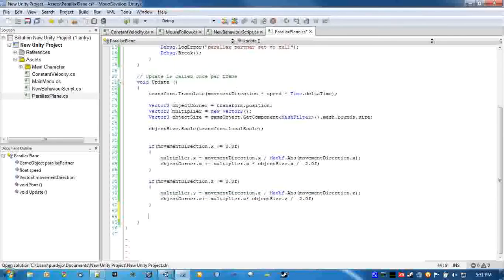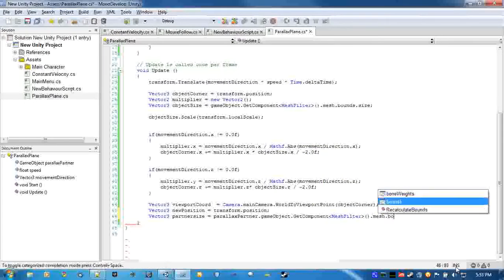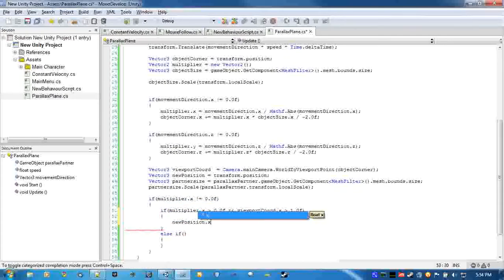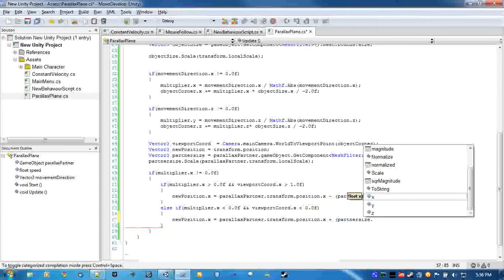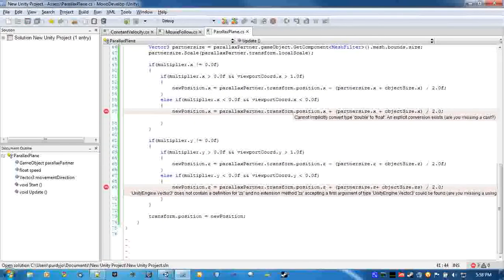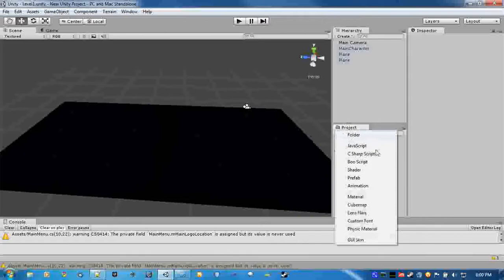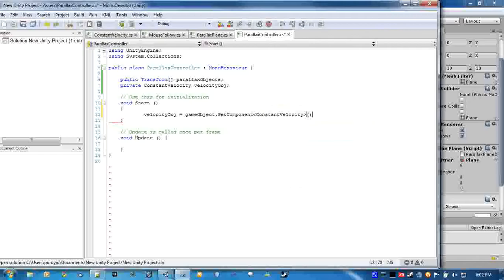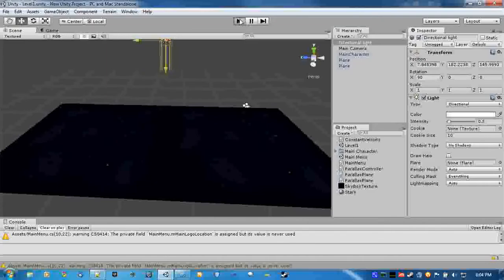Building a Game In Unity Part 2: Basic Character and Background Movements Tutorial 3/3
This is the third of a three part segment on how to do basic character movement for a topdown shooter and how to do a parallax background in Unity

There were a few things I noticed as i was going over the code during the tutorial that made me think that I should create a tutorial on what to look for efficiency wise and where you remove bottlenecks. Also to cut down bloated code and make things clearer.